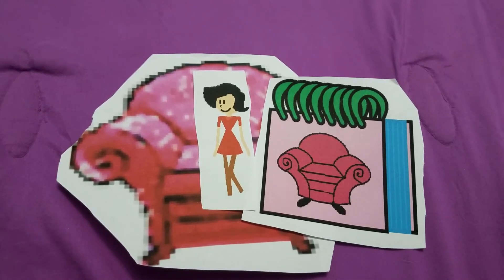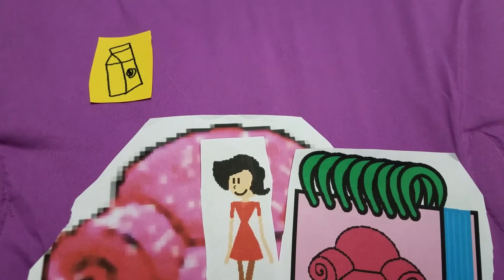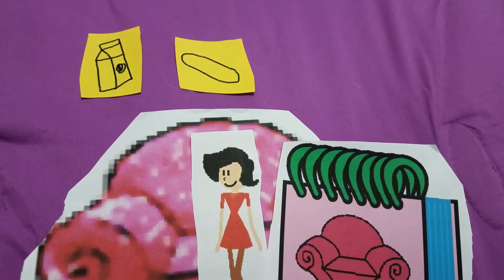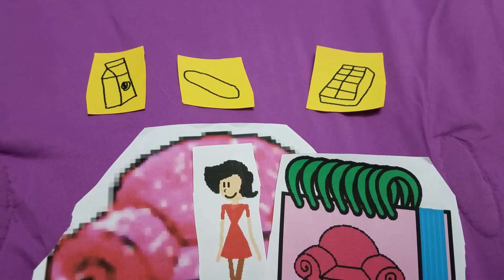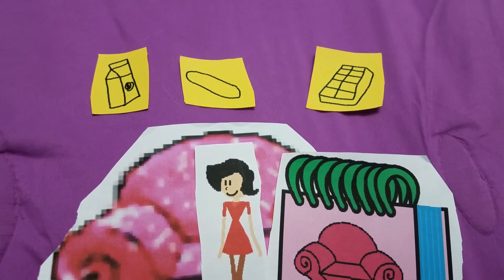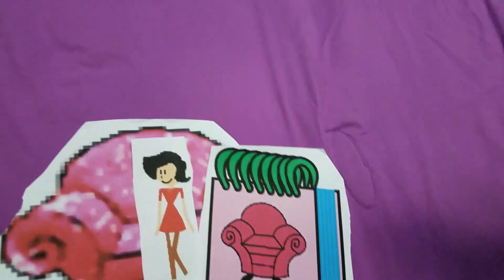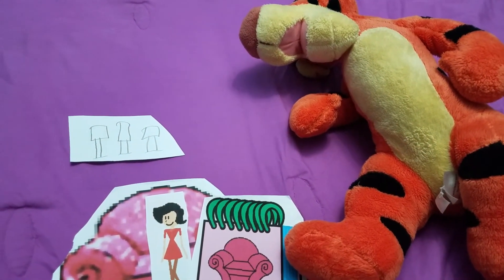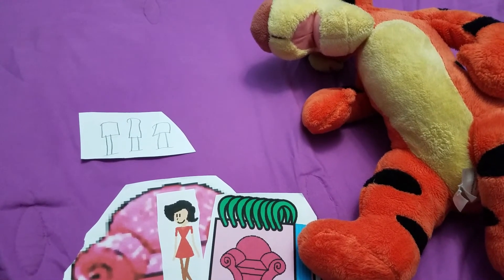Tiggers' Clues Thinking Time Season 5 Ep 1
The Snack Chart